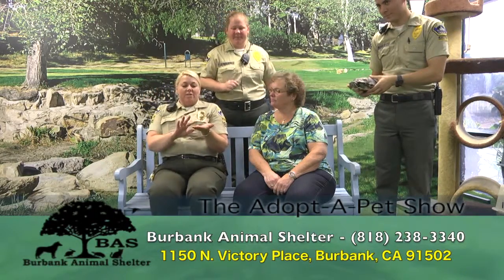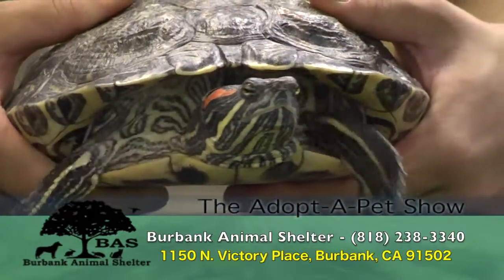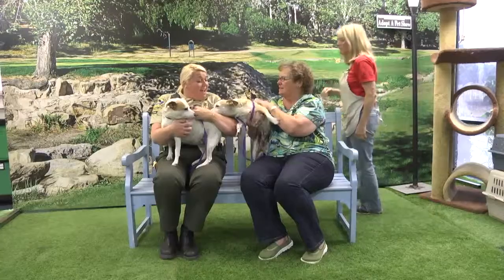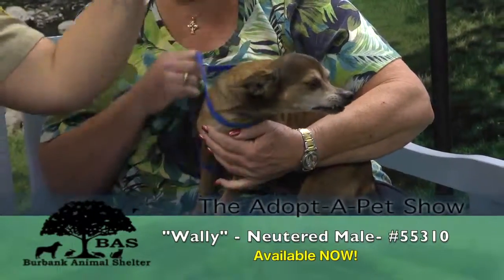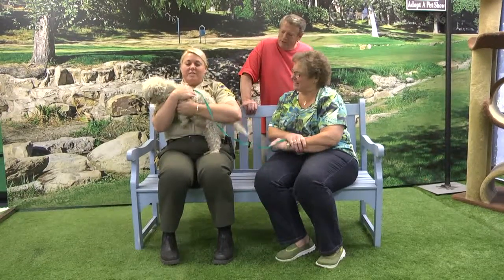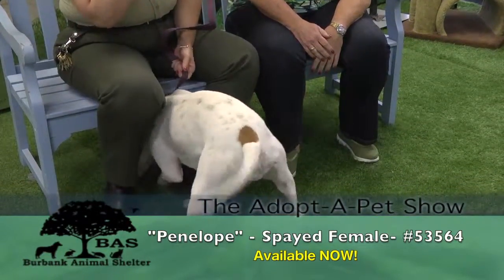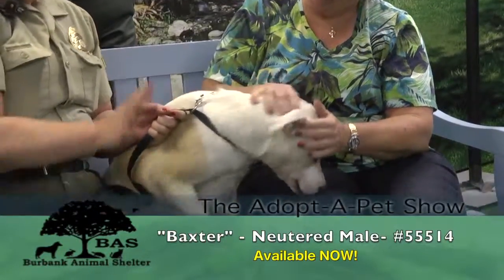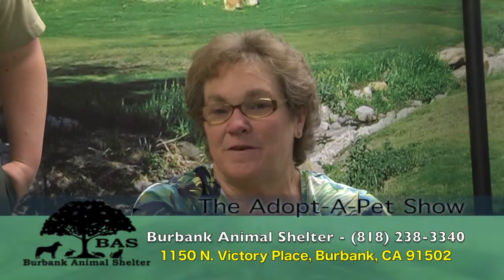Adopt A Pet - April 26, 2014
Adopt A Pet is a weekly program that highlights animals that are available for adoption from the Burbank Animal Shelter. Visit the Burbank Animal Shelter at 1150 Victory Place, or go - to see the animals available for adoption.